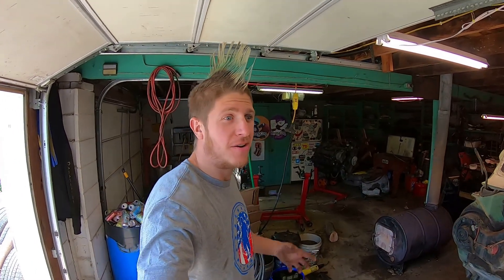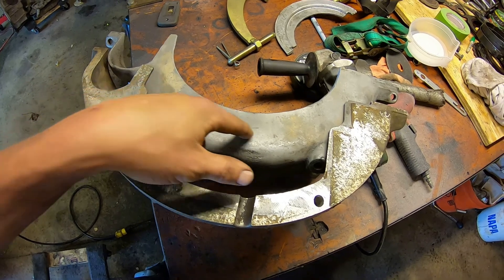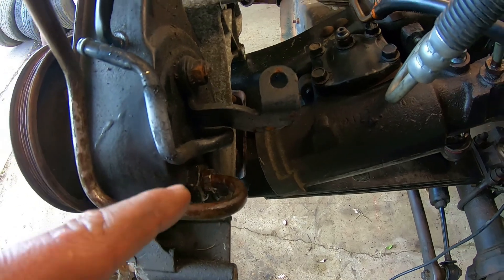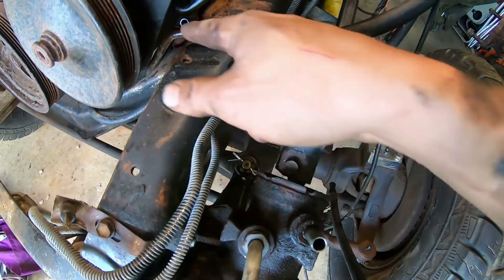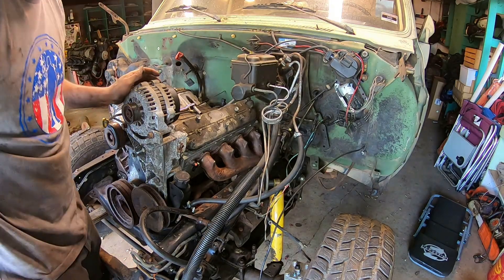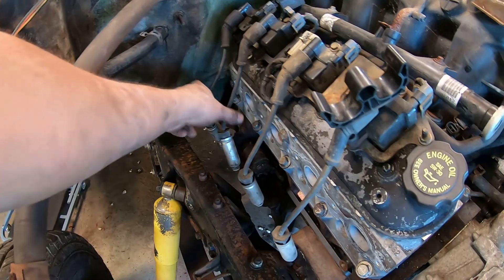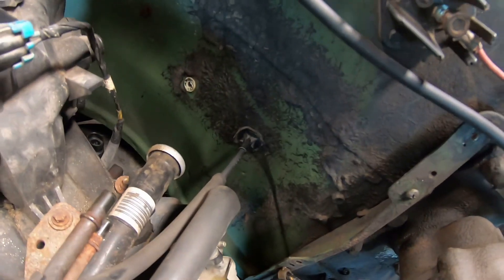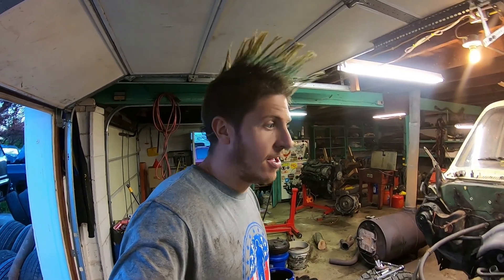6.0 CUCV Part 7 - MODIFYING the Accessories and Plumbing to WORK!!!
Getting the power steering lines all fitted. Alternator in place. Intake manifold mounted, water pump installed, etc. Basically getting all the accessories and bolt on pieces and plumbing put on the engine so I can start mocking up the more custom pieces like exhaust and cooling lines. So happy to be able to start to see this 6.0 ls (technically lq4) in the squarebody CUCV and really see this chevy taking shape!!